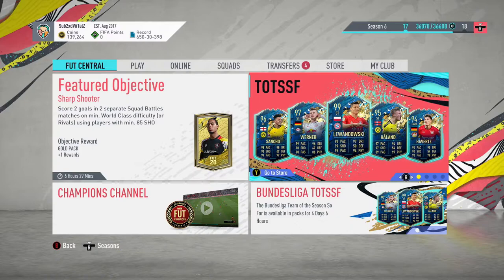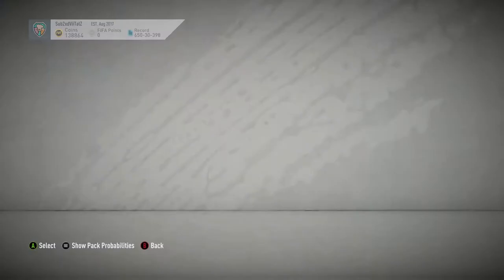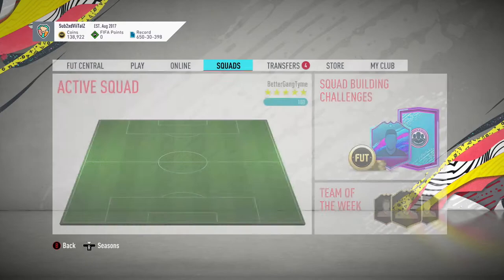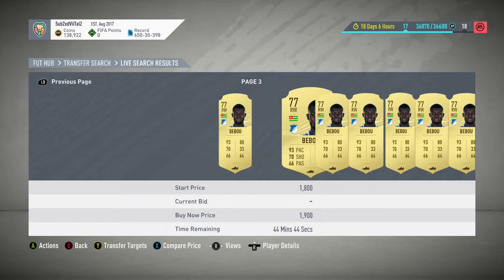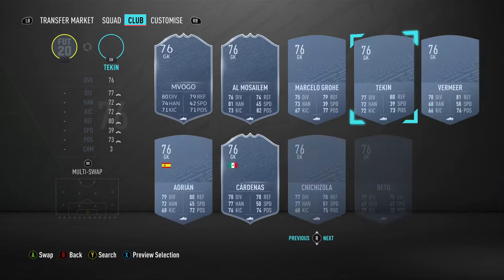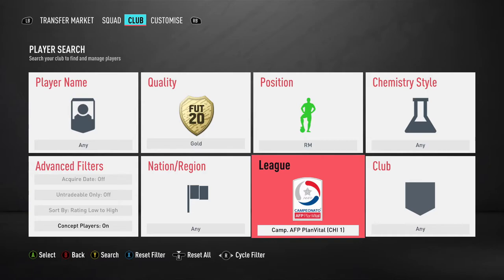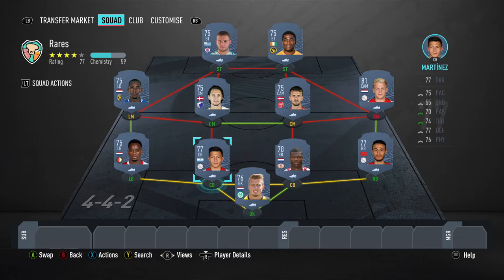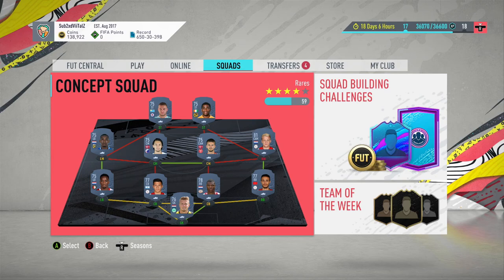HOW TO MAKE BUNDESLIGA UPGRADES PACKS CHEAPLY! HOW TO PREPARE FOR BUNDESLIGA UPGARDES!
hope you enjoy the video, make sure to drop a subscription and a like!

FIFA 20 Coins (make sure to use jbfifa to get a cheeky discount)